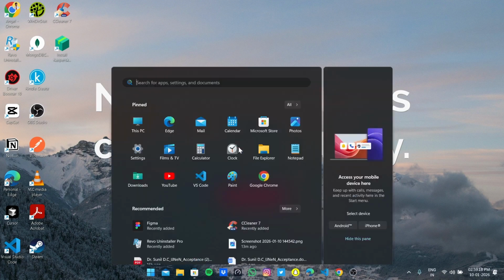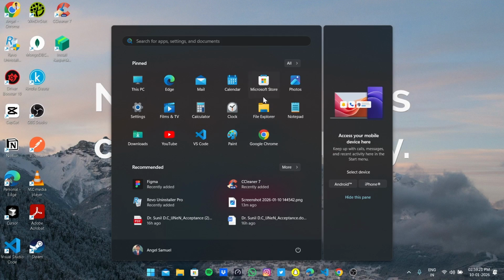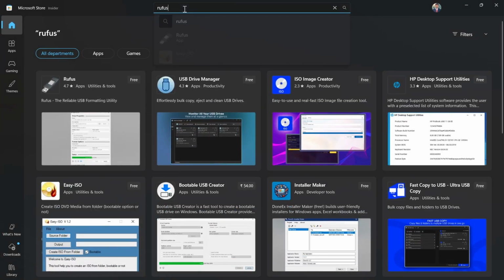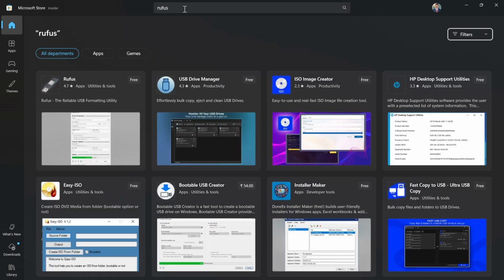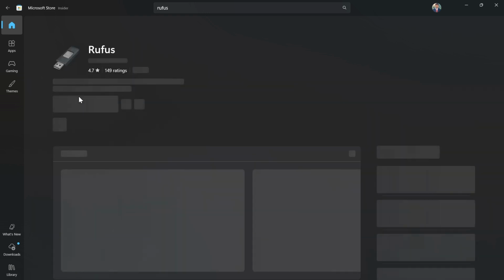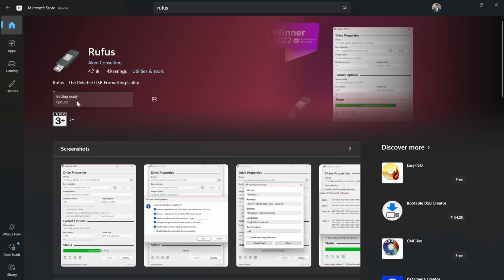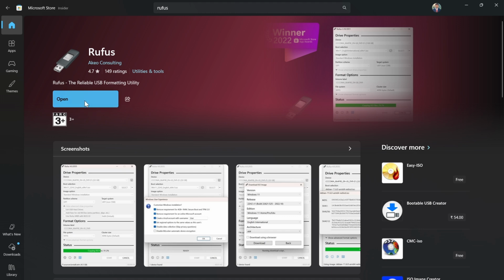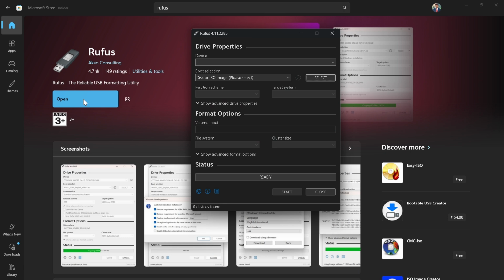How to Download & Use Rufus to Create Bootable USB (Windows 10/11) – 2026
Want to create a bootable USB drive to install Windows or Linux? 💾🔥
In this video, I’ll show you how to download and use Rufus on Windows 10/11 in 2026 to create a bootable USB safely and easily.

Rufus is a fast, lightweight, and free tool used for Windows installation, OS repair, and system recovery.

📌 What You’ll Learn in This Video:
✅ How to download Rufus safely
✅ Create Windows 10/11 bootable USB
✅ Rufus settings explained (GPT, MBR, UEFI)
✅ Fix common bootable USB errors
✅ Best Rufus version for beginners

💡 Pro Tip: Always select the correct partition scheme based on your system (UEFI or Legacy).

⚠️ Backup USB data before creating a bootable drive.